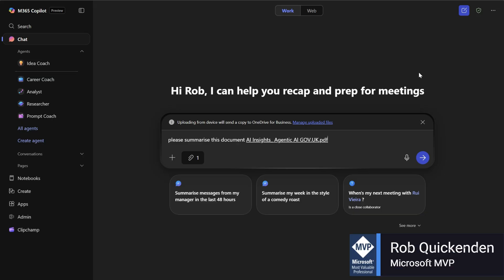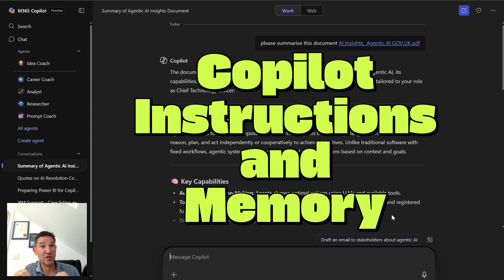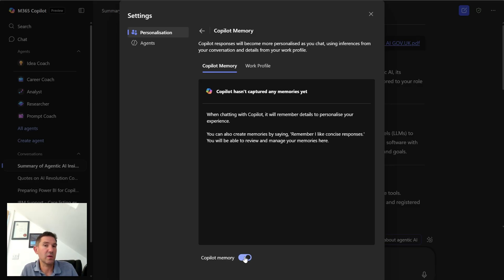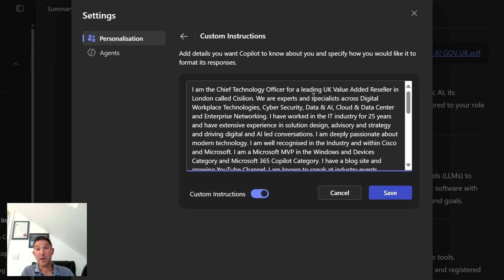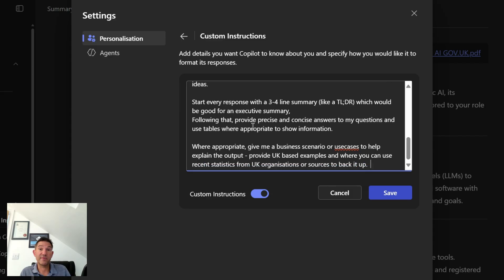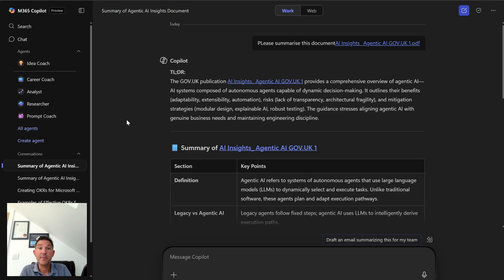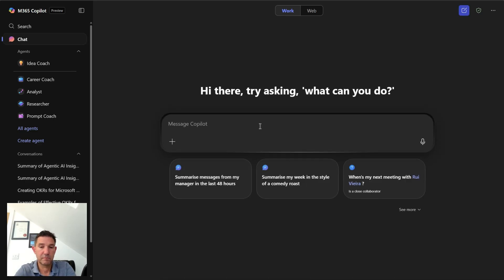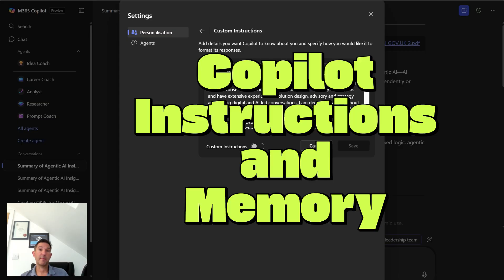Introduction to Copilot Memory and Custom Instructions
How to use Microsoft 365 Copilot Memory and Instructions. This short video shows you how to enable, configure and use Copilot's memory and instruction features.